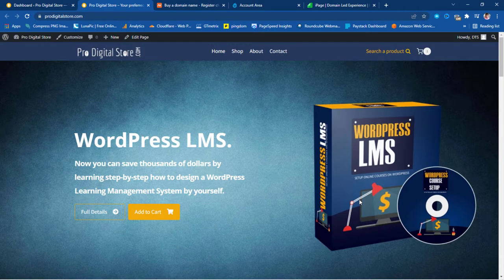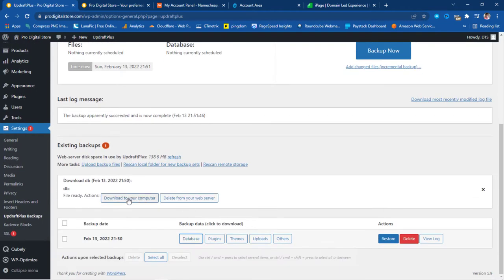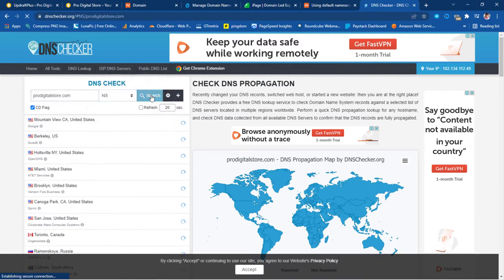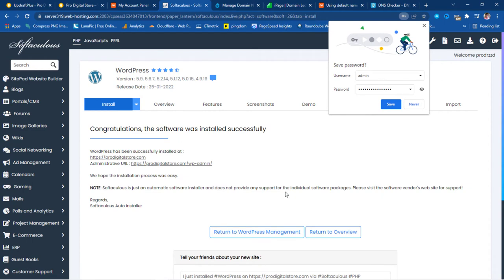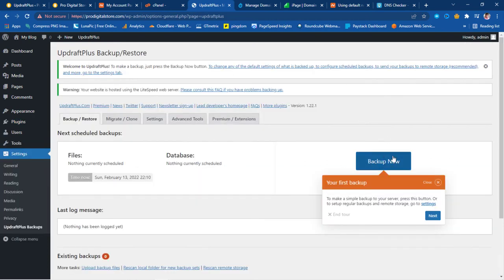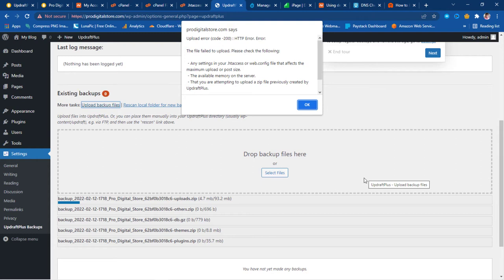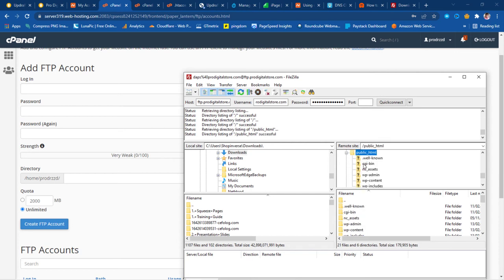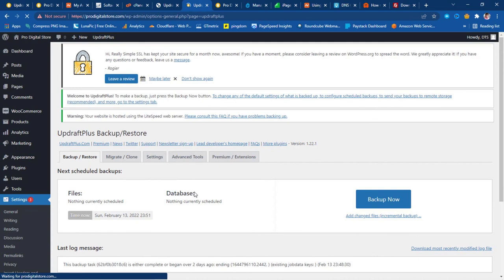NameCheap WordPress Tutorial 2024🔥 - How To Install & Migrate WordPress To Namecheap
Want to learn how to buy and install WordPress on Namecheap correctly? perhaps you want to migrate your existing WordPress website to NameCheap, then this video is for you.

In this step-by-step NameCheap WordPress tutorial, I will show how to do this quickly and provide tips and tricks along the way.

This tutorial is simply for beginners, it doesn't matter if you are a rookie, this Namecheap WordPress tutorial is for you.